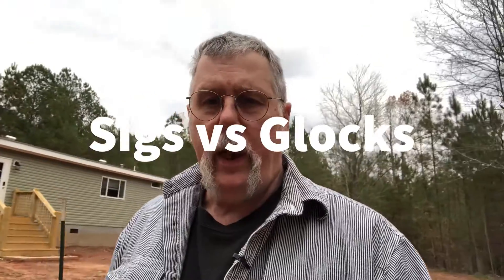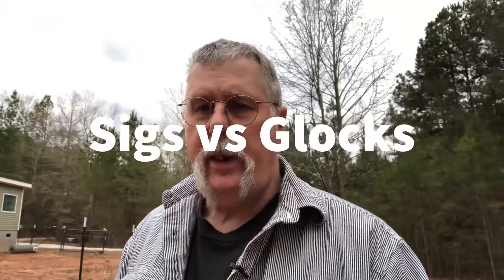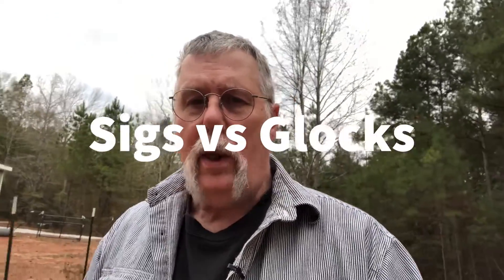Sigs vs Glocks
After doing some shooting I compare the results of shooting a Glock, a Sig, and a Beretta.  Maybe a surprise for some.